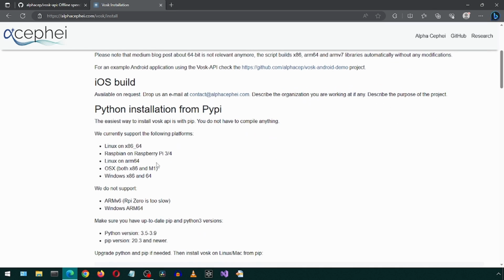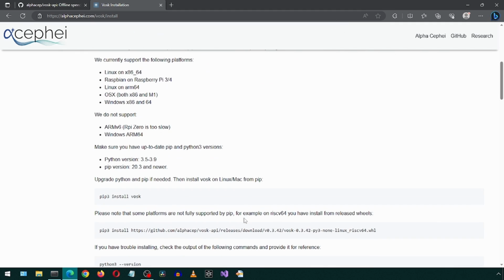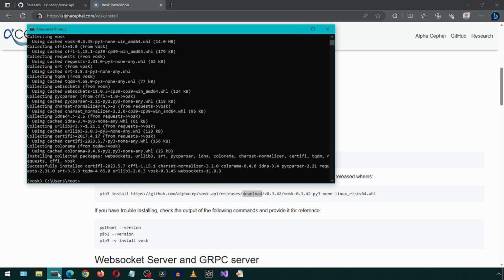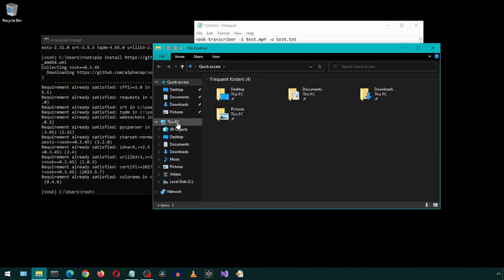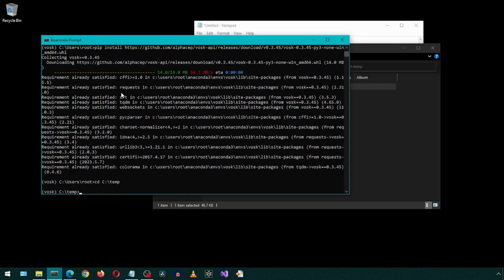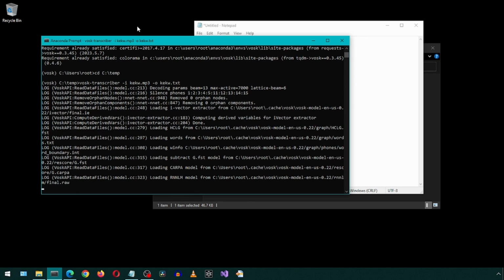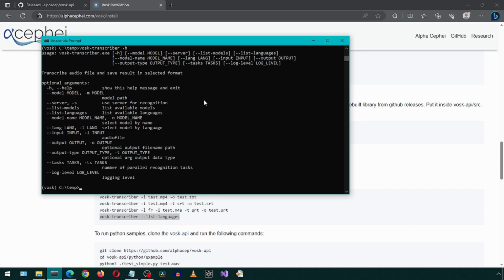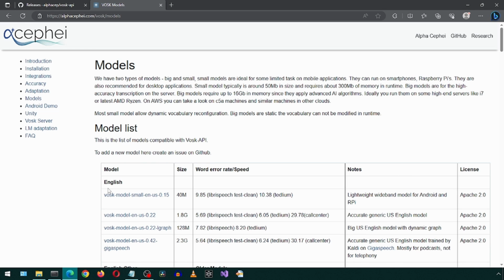Installing Vosk Offline Speech Recognition API (Speech to Text) on Windows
In this video, we will install and use vosk to transcribe an audio file. In the future, we will check out the source code and use the offline api from code.